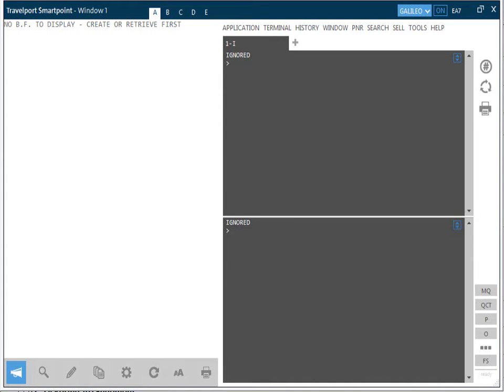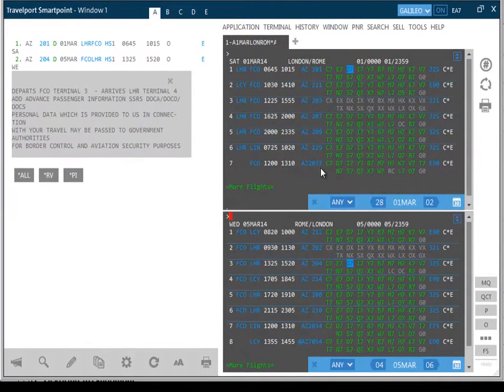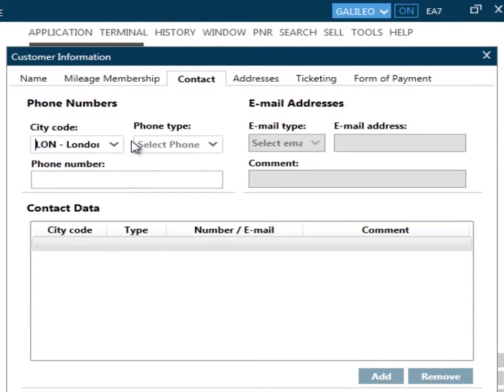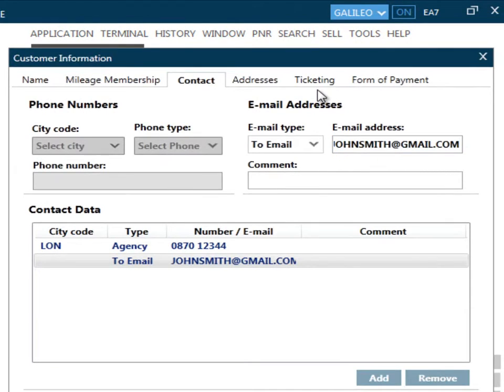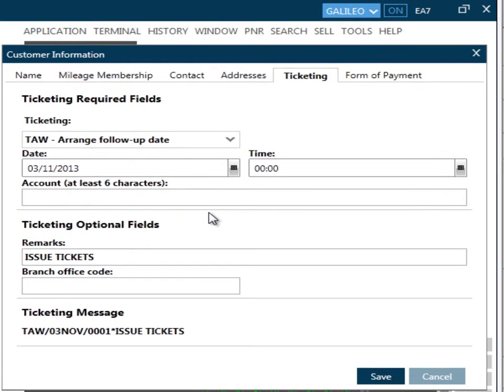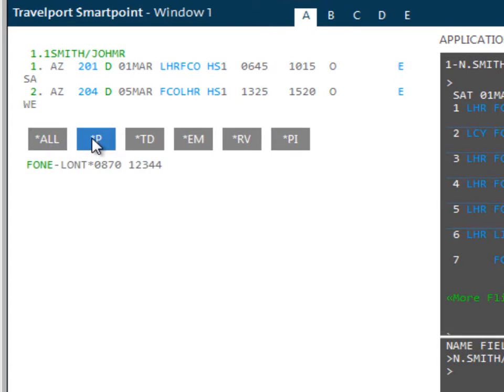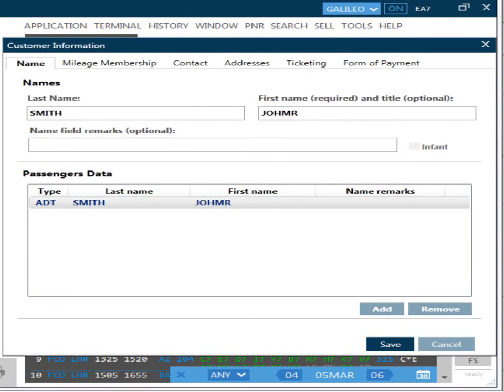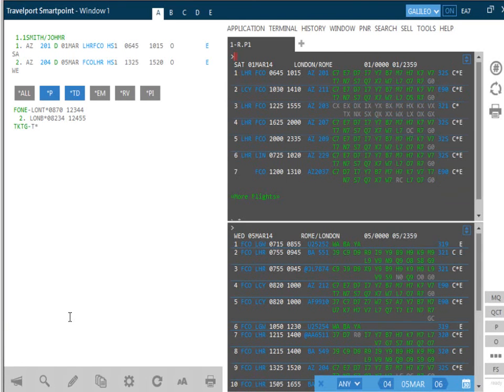Travelport Smartpoint Training videos 5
Travelport Smartpoint training videos Quick Clips

5. Air Availability and Sell  Create a PNR